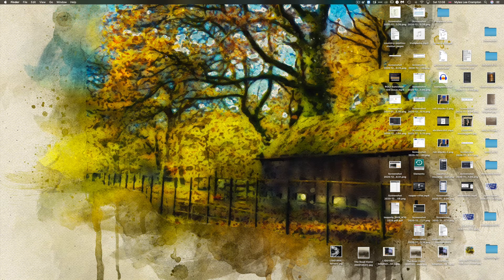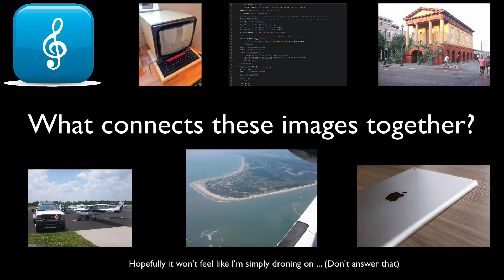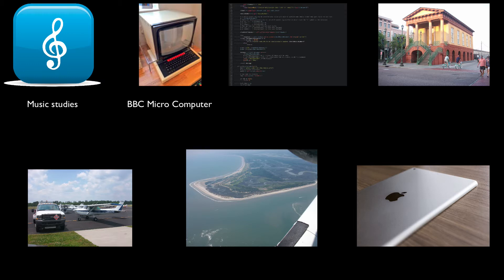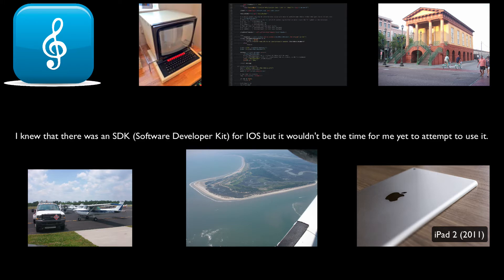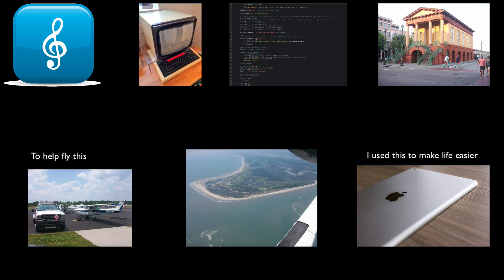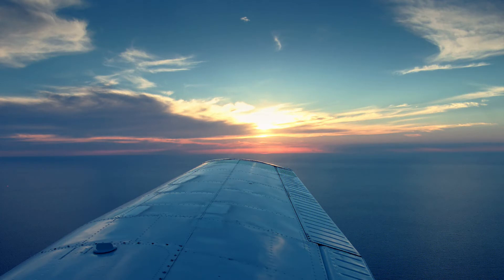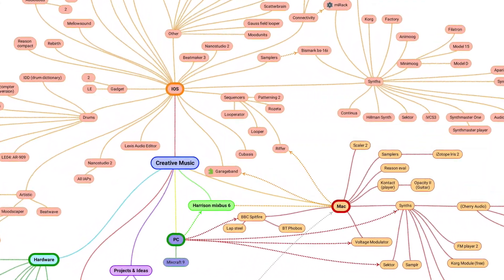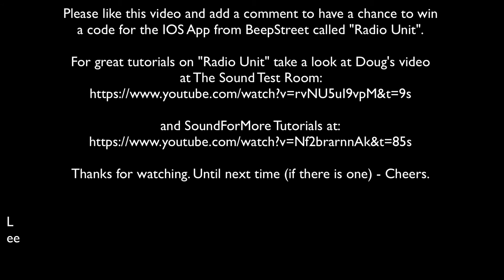Creative Music & How I got here...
A personal introduction to a planned set of creative music making tutorials.